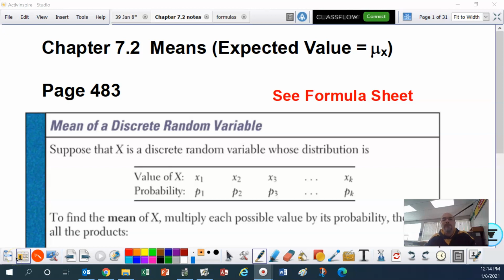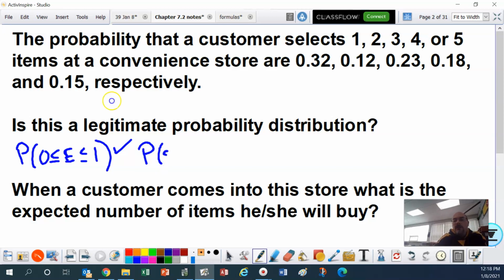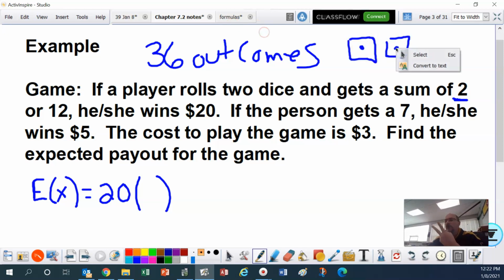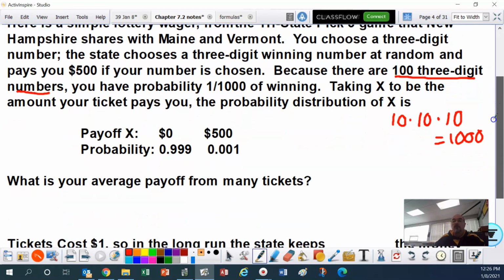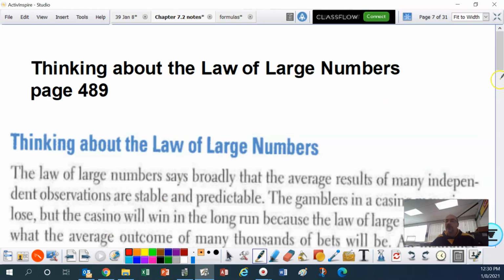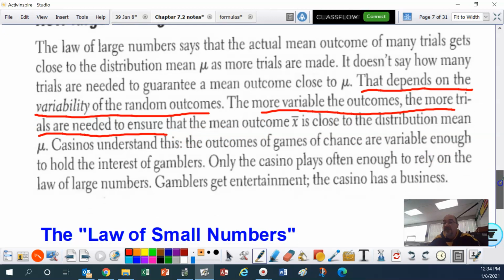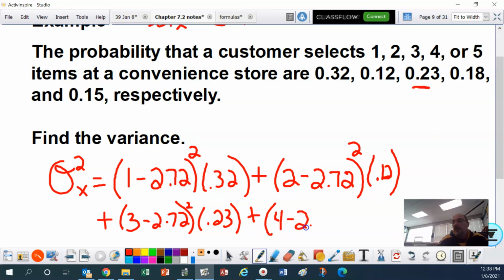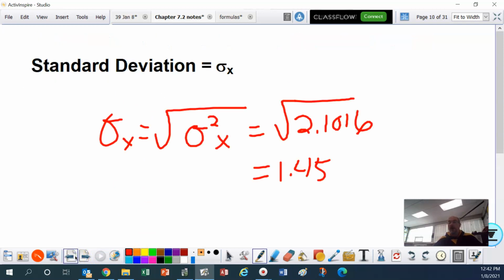AP Stats: Chapter 7 2 Part 1